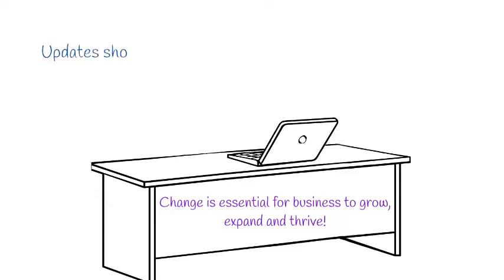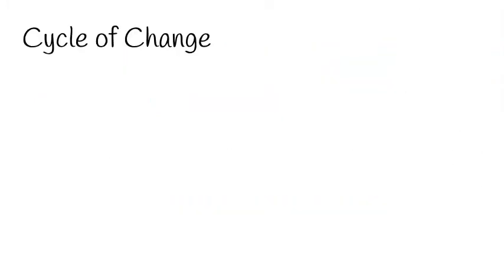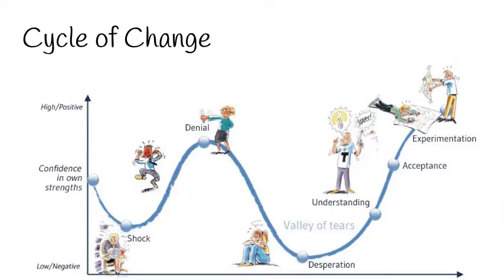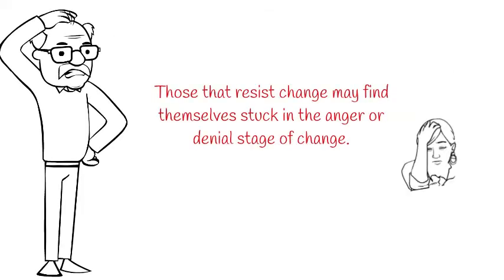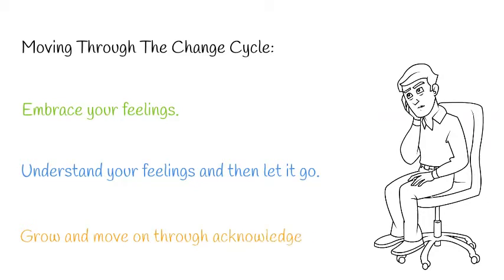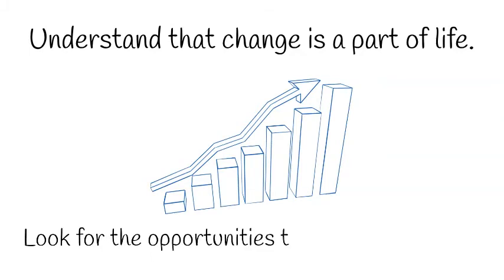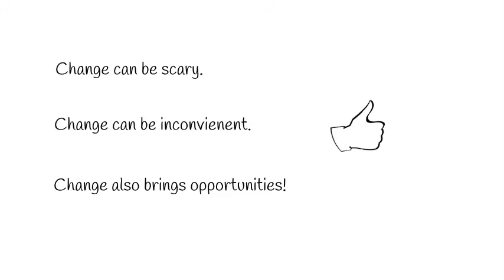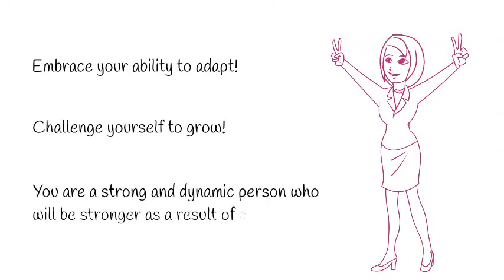Change - An Opportunity Awaits You!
Change can be scary ... but change can also be an opportunity of a lifetime! How you view change can have far reaching consequences at home and at work. Embrace change and seek out new opportunities!